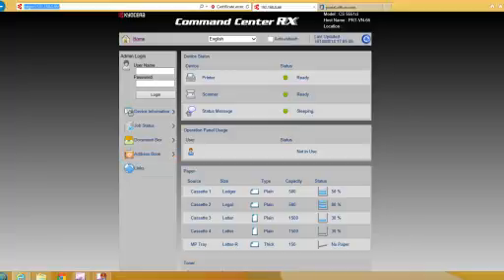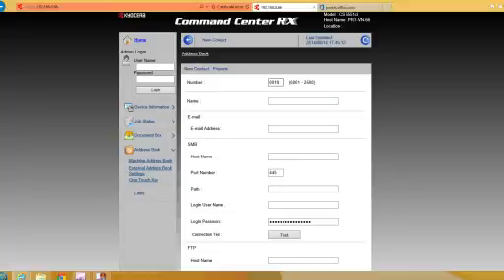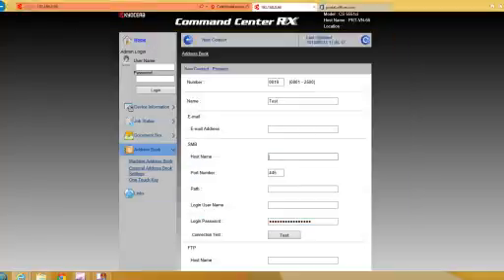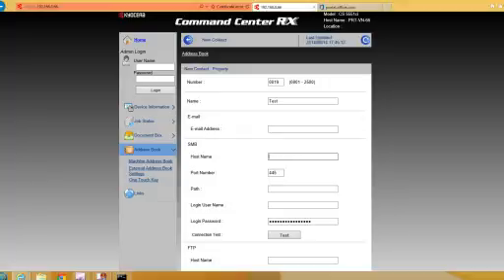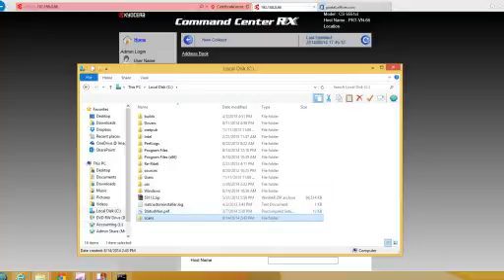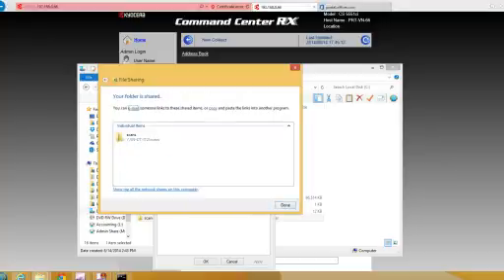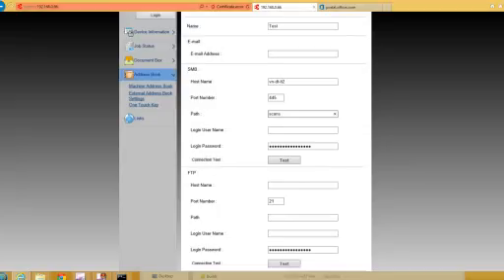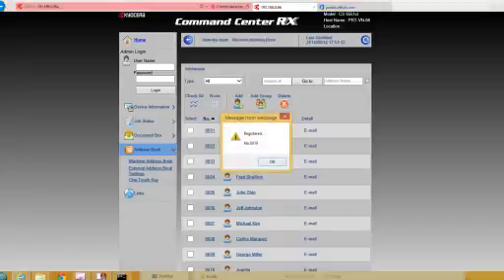Kyo PC Scan to Folder